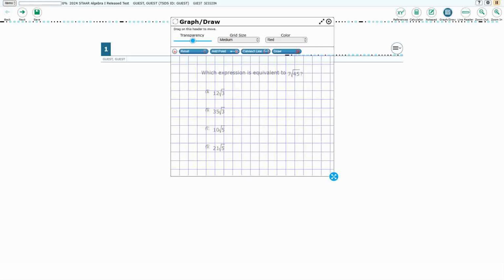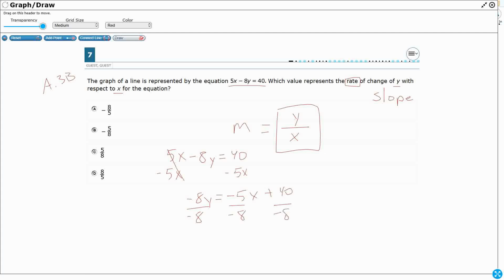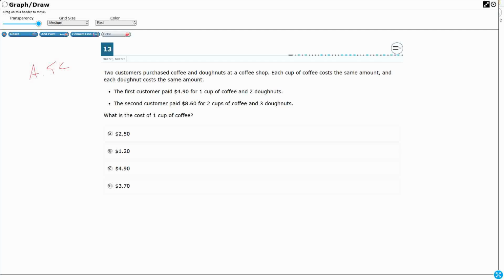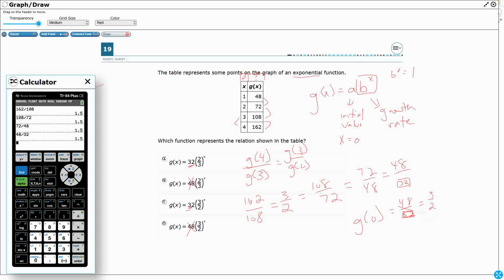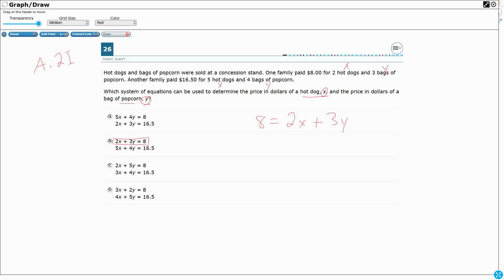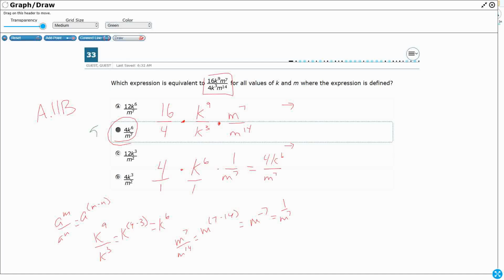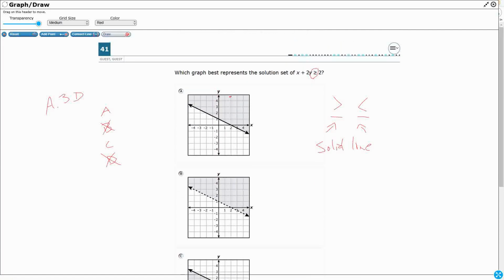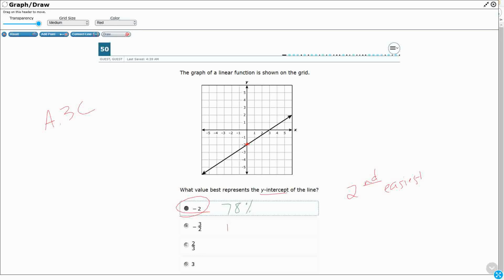Algebra I STAAR EOC [2024] from Five Minute Math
Walk through the entire 2024 Algebra I STAAR EOC test, problem by problem. Learn not only how to solve each item but explore an analysis of statewide performance for each problem.

Access a modified version of the statewide item analysis report Feel free to make your own copy if you want to modify it.

0:00:00 Intro
0:00:30 #1 (A.11A)
0:03:27 #2 (A.6C)
0:09:36 #3 (A.2D)
0:13:15 #4 (A.7A)
0:17:03 #5 (A.9B)
0:22:01 #6 (A.11B)
0:27:14 #7 (A.3B)
0:31:05 #8 (A.12D)
0:35:49 #9 (A.6A)
0:40:59 #10 (A.4A)
0:47:54 #11 (A.9D)
0:51:52 #12 (A.3D)
0:56:58 #13 (A.5C)
1:02:12 #14 (A.2C)
1:04:52 #15 (A.3G)
1:07:46 #16 (A.10E)
1:13:01 #17 (A.9A)
1:17:04 #18 (A.8A)
1:21:35 #19 (A.9C)
1:27:07 #20 (A.4B)
1:30:56 #21 (A.7C)
1:36:45 #22 (A.3C)
1:40:28 #23 (A.2A)
1:45:24 #24 (A.5A)
1:50:16 #25 (A.7A)
1:52:48 #26 (A.2I)
1:55:16 #27 (A.9D)
1:57:18 #28 (A.2E)
2:02:19 #29 (A.7C)
2:08:06 #30 (A.3B)
2:11:59 #31 (A.8A)
2:16:08 #32 (A.6A)
2:19:35 #33 (A.11B)
2:23:45 #34 (A.7B)
2:28:22 #35 (A.10A)
2:32:16 #36 (A.2C)
2:35:53 #37 (A.10E)
2:39:06 #38 (A.3E)
2:42:30 #39 (A.2I)
2:47:02 #40 (A.6B)
2:49:26 #41 (A.3D)
2:52:45 #42 (A.5C)
2:57:13 #43 (A.9C)
3:01:14 #44 (A.12A)
3:03:23 #45 (A.3F)
3:06:01 #46 (A.5A)
3:08:42 #47 (A.10F)
3:11:57 #48 (A.12B)
3:15:44 #49 (A.2A)
3:18:24 #50 (A.3C)